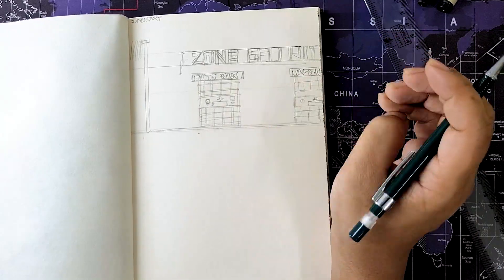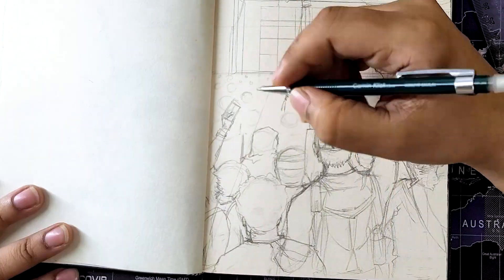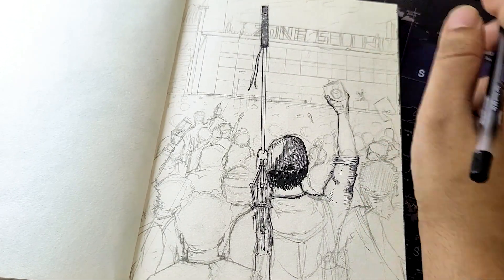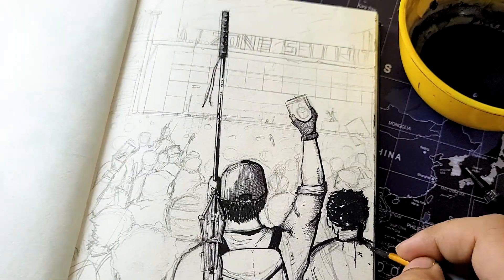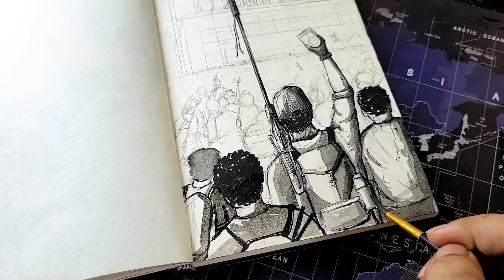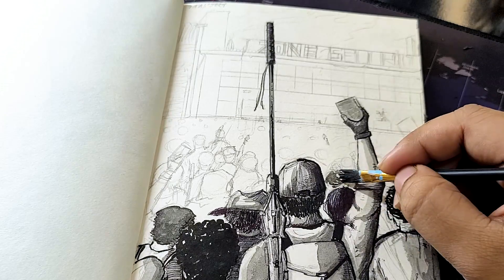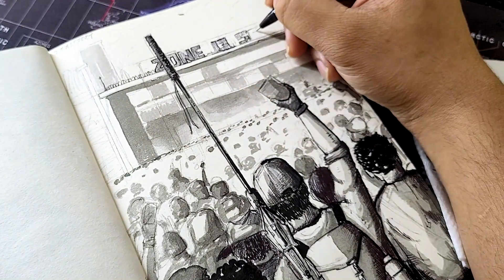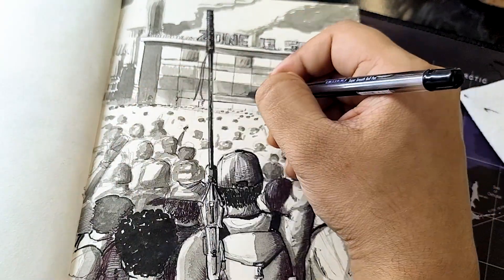The Ultimate Guide to Ink Washes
Welcome to Day 7 of inktober2024 , the prompt for today is Passport' and our protagonist has reached the security check post of Zone 13. Follow along the illustration and the storyline as we progress though the month of October! For the podcast today i have chosen the topic of ink washes. Today I've spilled the beans on how i create ink washes for my illustrations, how you can store it for long term, how to get started with ink washes as a beginner, the techniques you need to keep in mind and the road to mastering it. I also have a trick hidden in this video as to how you can exploit the illusion of depth to emulate large crowds. So stick around to the end of the video to find how you can use a quick method to add the effect of large crowds to your illustrations.

Additionally you can follow the complete story of Nomad 31 as it unfolds throughout the month of October and beyond!